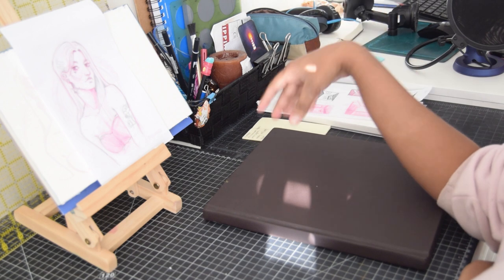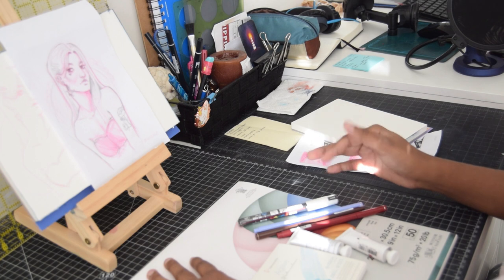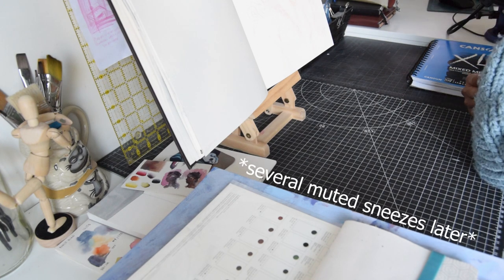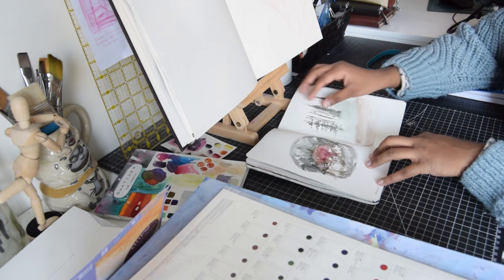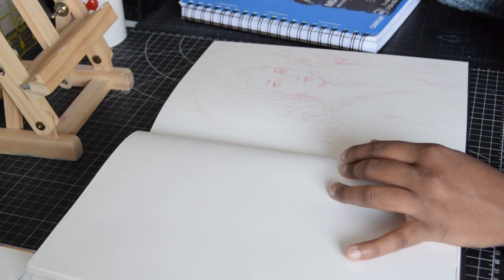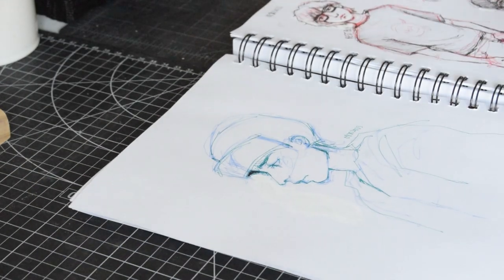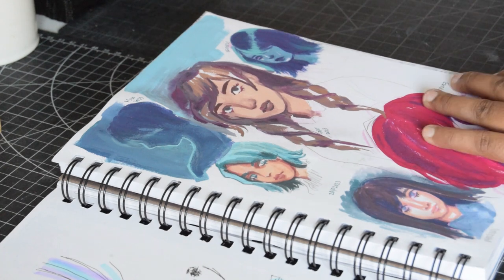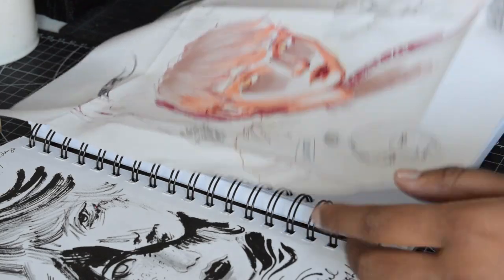this video is two months late 😬 | Oct 2023 Art Vlog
hey hey!! happy to be back after quite the arduous semester. i haven't been doing much art at all since october because i was focusing on my studies and tbh i'm still recuperating from falling off my art and life routine! not quite sure what art (+ videos) i'll be able to do in december as i have more Adult Responsibilities to take care of but i'm hopeful about getting back into the swing of things :D

sidenote: had so many issues trying to rendering this over the past few days since it seems the sequences got corrupted in premiere pro... and then i noticed in my final watch before uploading that 2 captions weren't correct so i had to go back and fix it lol

☆ TIMESTAMPS ☆
0:24 - Oct 5th update
8:18 - Oct 28th update
29:50 - Re-organizing
32:47 - Inking eyes
34:56 - Winsor & Newton swatching
37:33 - Digital art portraits for my comic
41:33 - Watercolor portrait

※ SUPPLIES USED ※
Inking - Pentel brush pens (black, dark grey)
Winsor & Newton Watercolor dot card
Digital art - FireAlpaca, Clip Studio Paint, Huion HS610
Watercolours - Daniel Smith
Gouache - M. Graham
Brushes - Princeton Glacier, Silver Brush Black Velvet
Surfaces - Stonehenge Coldpress, Strathmore watercolor journal